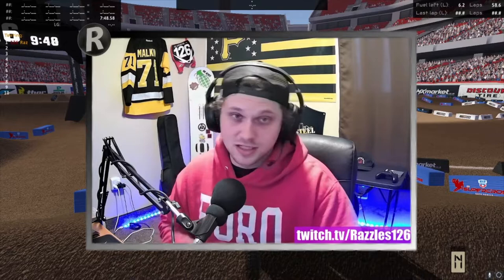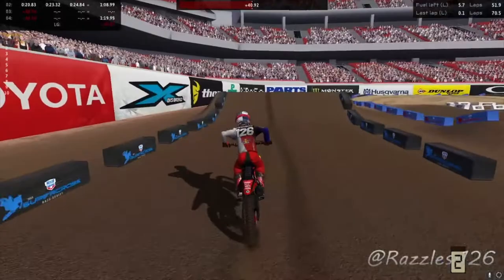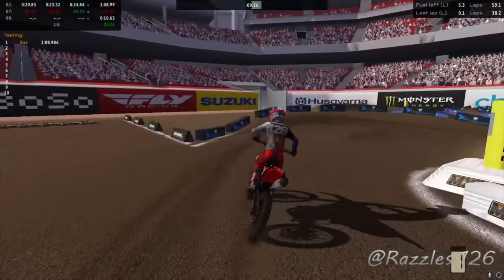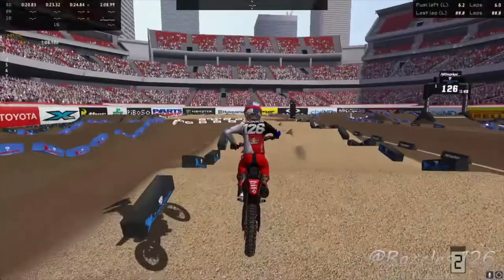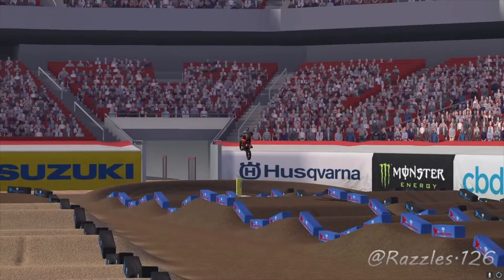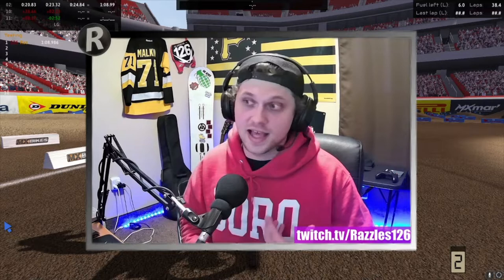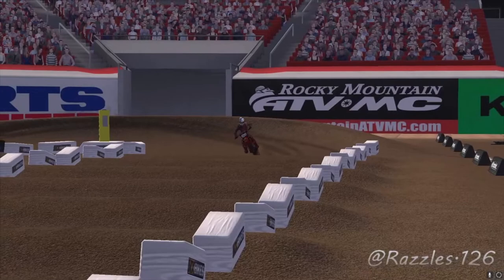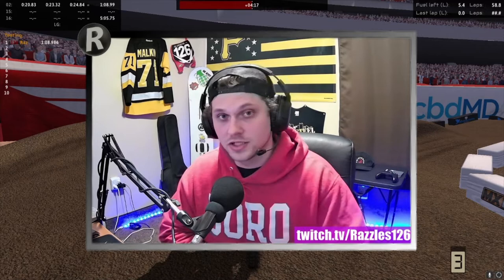MX Bikes - How to go faster on Supercross | Tips & Tricks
This video is how I handle Supercross in MX Bikes the game.
Keep in mind your setup will dictate whether or not you'll be successful or not, this game is not for those who deny setup changes especially on Supercross.

Xbox One Controller
Direct Lean: 42
Lean Gain: 90
Stand/Sit: "R3" Click in Right Stick